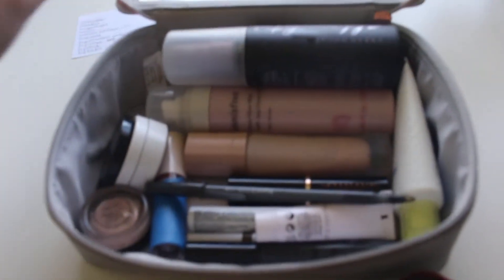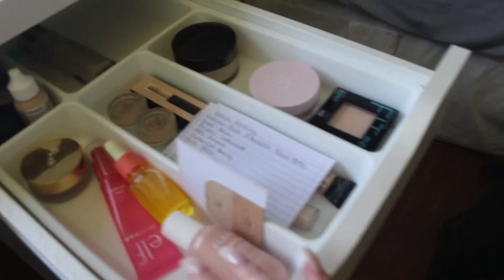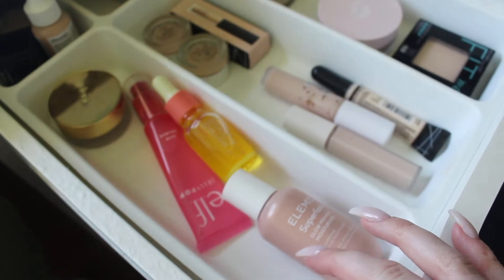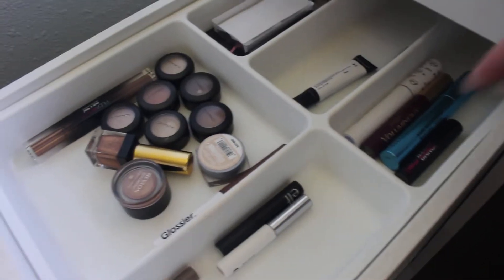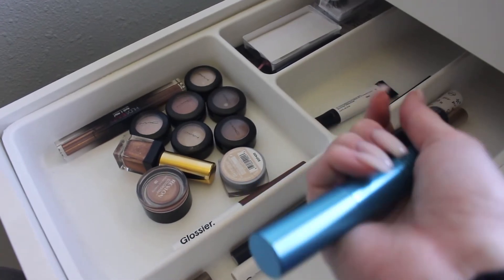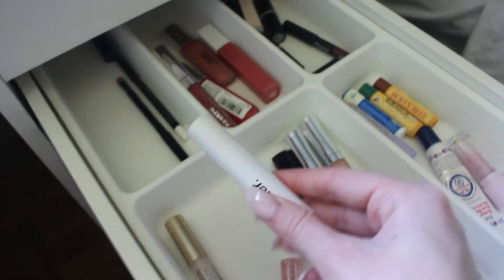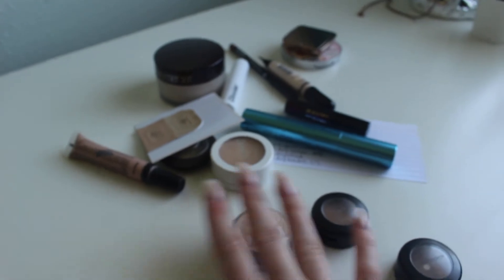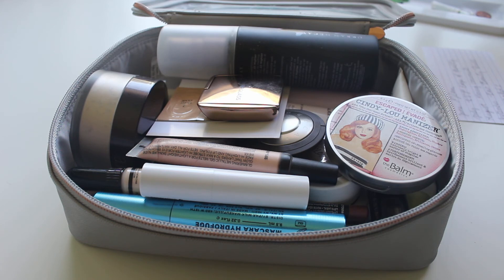SHOP MY STASH (June 2021 Monthly Makeup Bag)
Hey hey, I hope you enjoyed shopping my stash with me for my June monthly makeup bag!

xoxo,
Megan